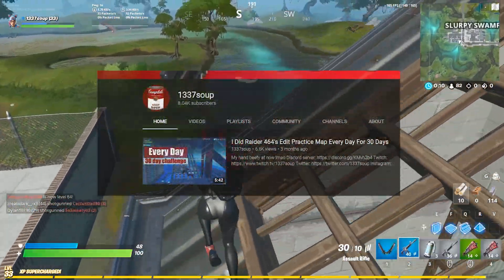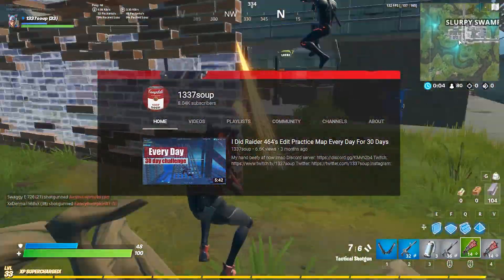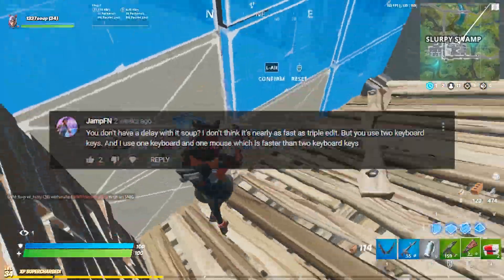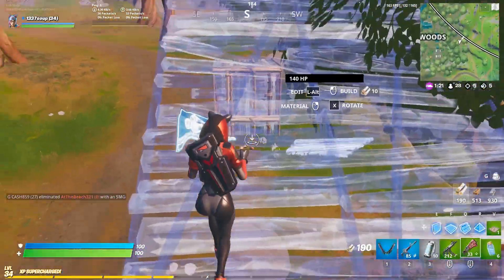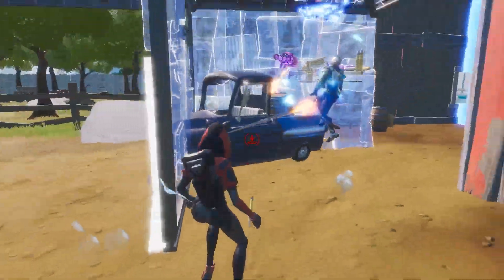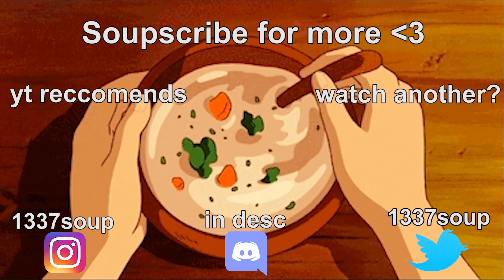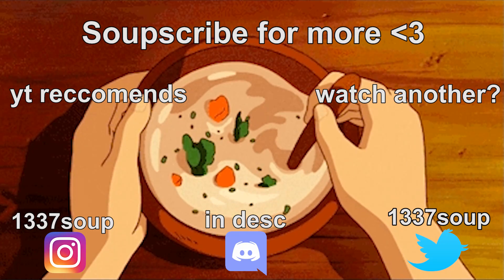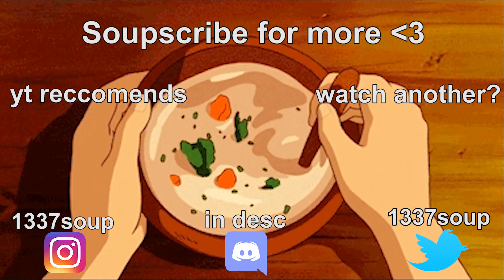Should You Switch To Confirm Edit On Release?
These are just my thoughts and opinions on confirm edit on release

Use code 1337soup before you buy a skin from the item shop thank you